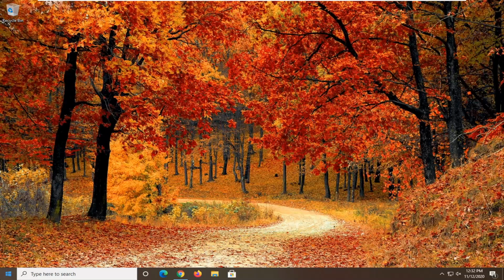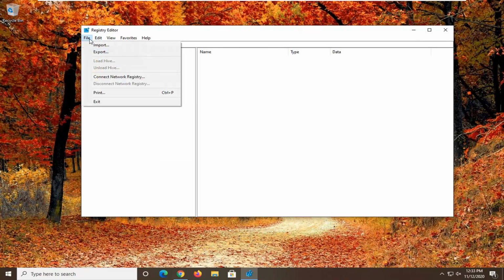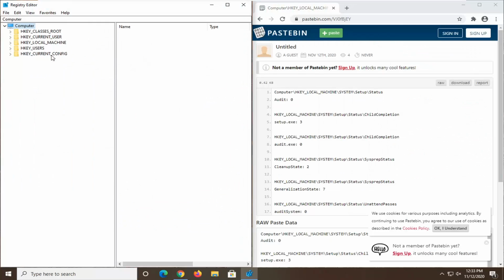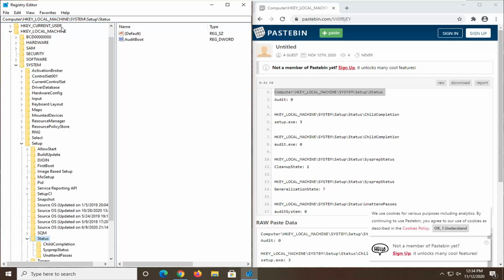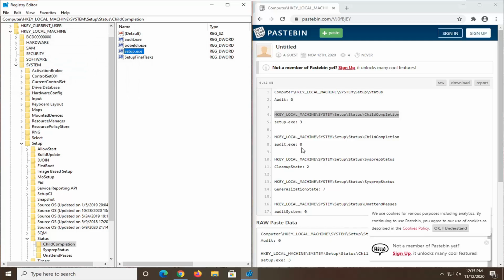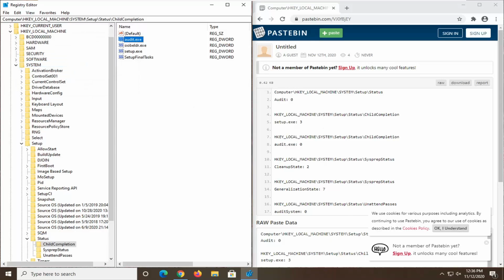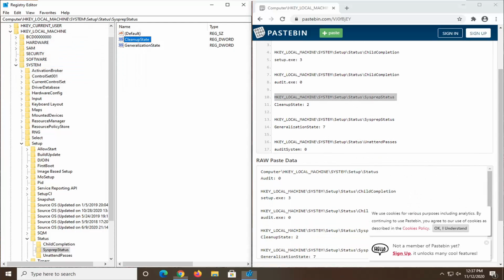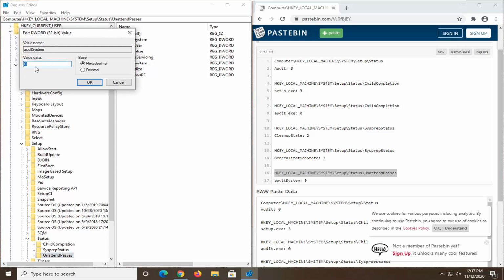Windows Could Not Complete the Installation FIX [Tutorial]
If you’re encountering the error message Windows could not complete the installation on your Windows 10 computer, then this post is intended to help you. In this post, we will identify the possible causes, as well as provide the most appropriate solutions you can try to help you remediate this issue.

When you encounter this issue. you’ll receive the following full error message;

Windows could not complete the installation. To install Windows on this computer, restart the installation.

Sometimes the installation of a new version of your current operating system or even an upgrade to a whole new one can’t go without various errors being thrown your way. One of these errors is definitely the Windows Could Not Complete the Installation error message.

It often occurs on Windows 10 PCs while users are trying to install updates manually but it also occurs when upgrading your computer from a previous version of Windows to Windows 10. There are several methods which can be used to solve this and they are presented in this tutorial with extra attention to the most successful ones.